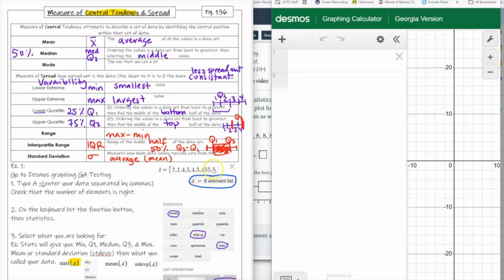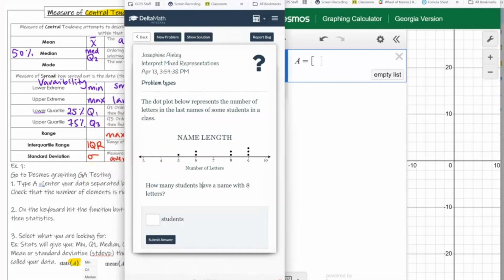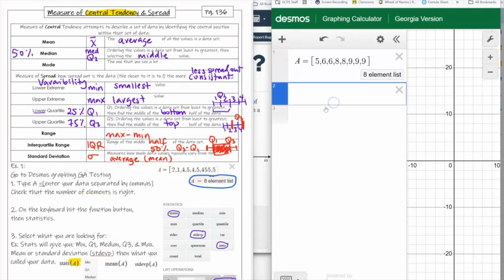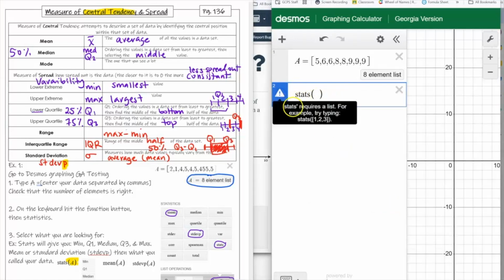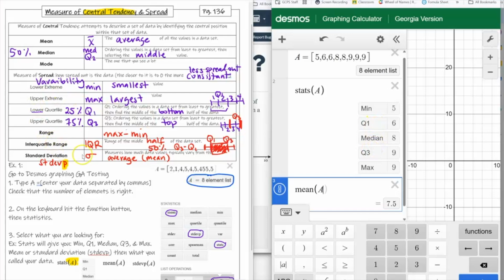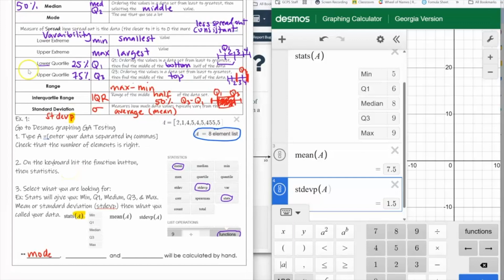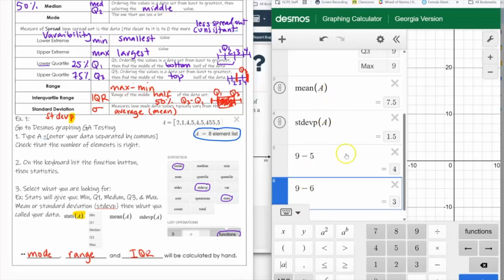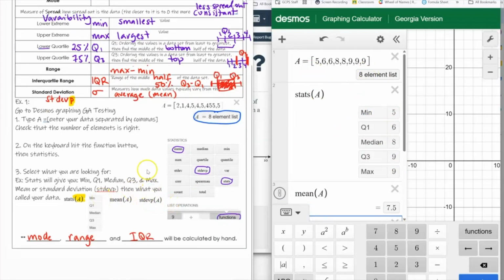Central Tendency & Spread Calculations